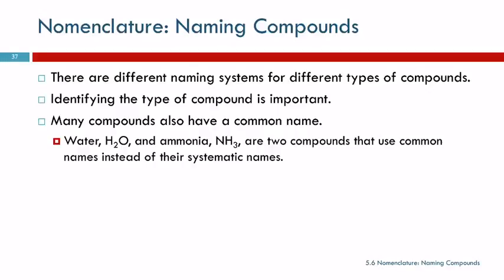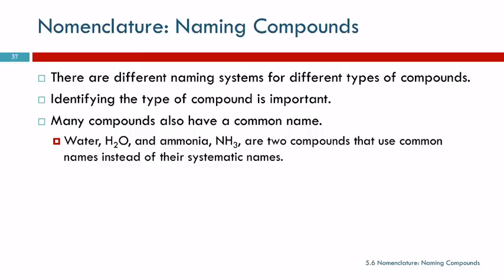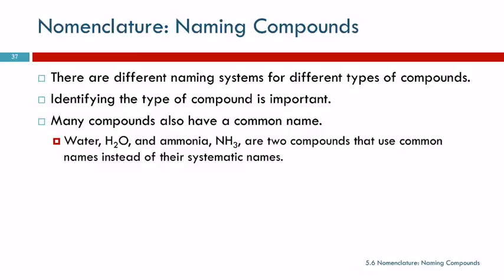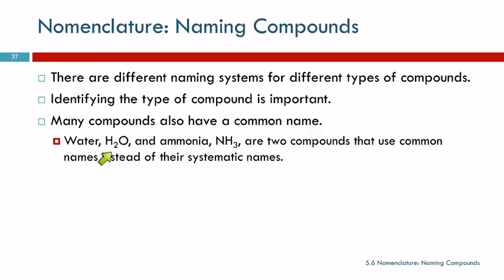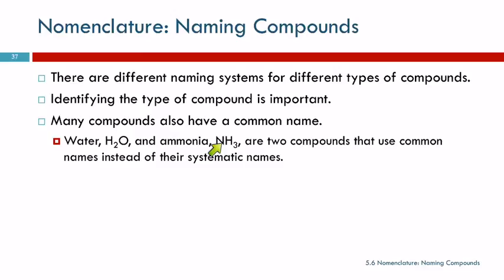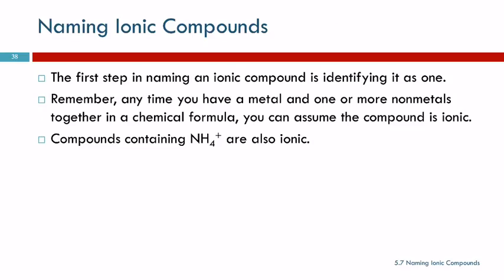5.6 Nomenclature: Naming Compounds